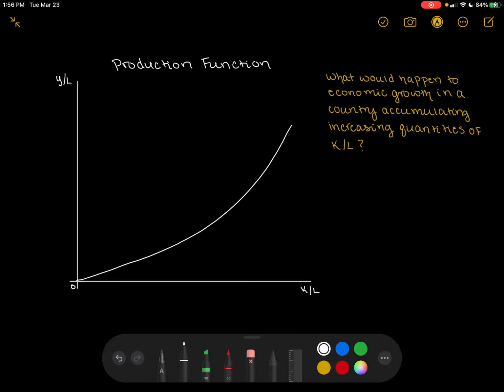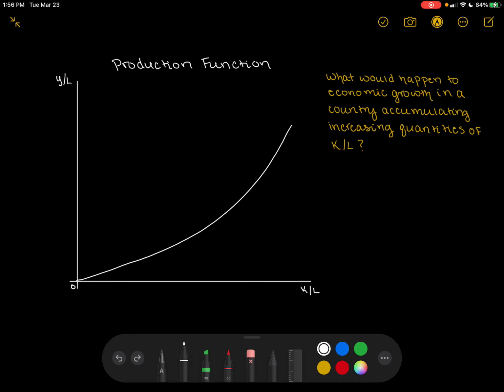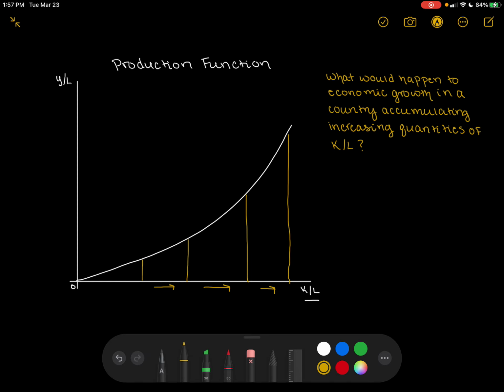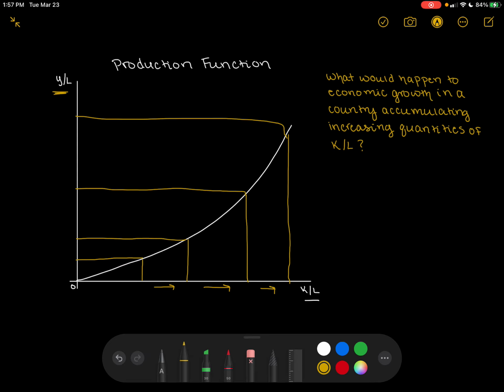If the per worker production function were shaped as shown in the following graph, what would be the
If the per-worker production function were shaped as shown in the following graph, what would be the implications for economic growth of a country that was accumulating increasing quantities of capital per hour worked Briefly explain.

📕 Economics Q&A
📕 Chemistry Q&A
📕 Math Q&A
📕 Statistics Q&A
📕 Computerscience Q&A
📕 Accounting Q&A
📕 Biology Q&A
📕 Physics Q&A